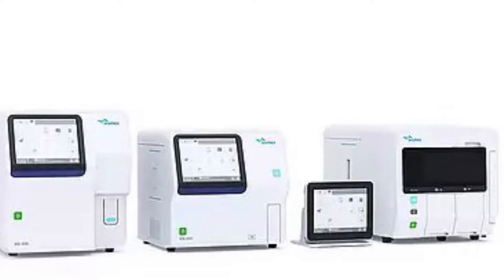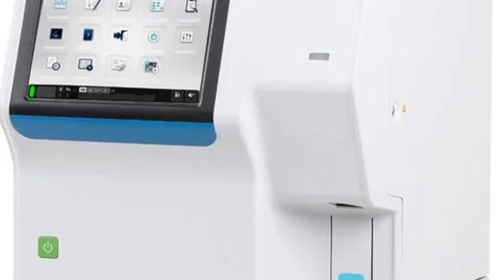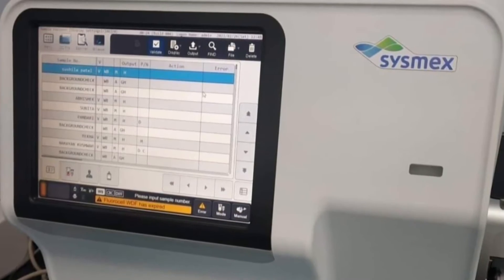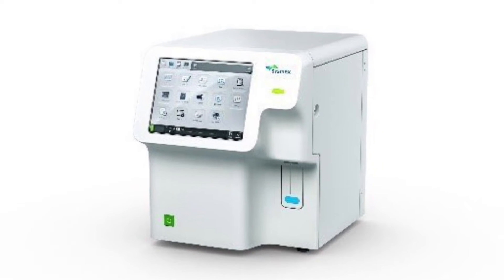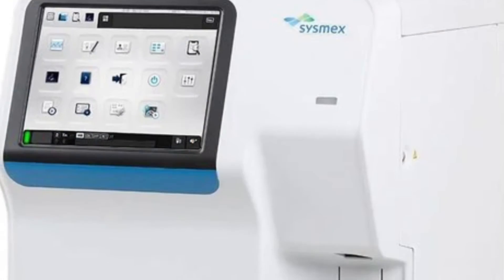Hematology Analyzer Options in 2024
Explore the world of haematology analysers with this informative video, delving into the significance of having a basic 3-part analyser in every lab. Gain valuable insights into the Sysmex 3-part analyser as we unravel its features and importance in accurate blood analysis. Stay informed and enhance your understanding of essential lab equipment.

Blood test consultancy : whatsapp message: 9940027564

Our Blood test Consultancy guide with utmost professionalism those interested in setting up diagnostic centres/ labs/ R & D labs across the globe with our strong team of business professionals , dedicated project personnels and expert guidance from pioneers in the field of healthcare business.
We give project consultancy services as well as individual healthcare business requirements services which are machines, instruments,  designing,  marketing, upgradation for a lab etc.
You can avail exclusive one on one consultation with Dr.Lalitha Chenthil by sending an email to ; you will be reverted back to the details